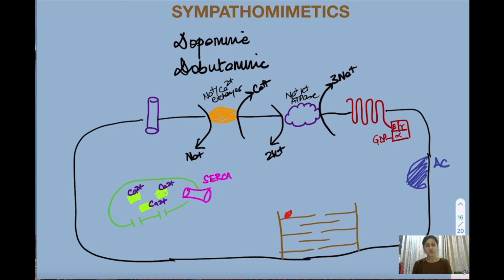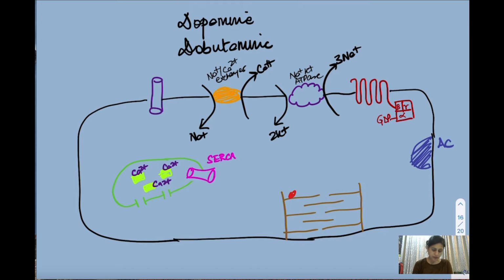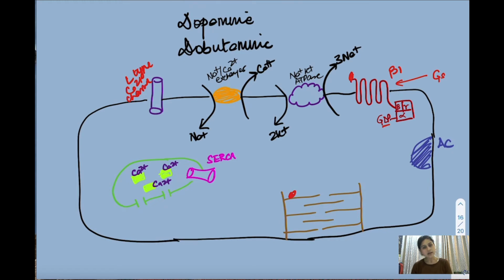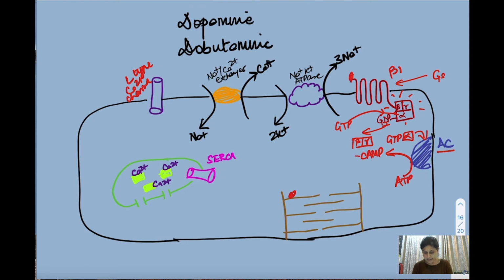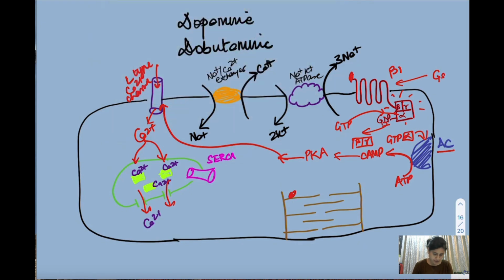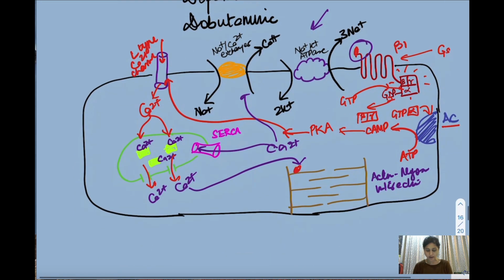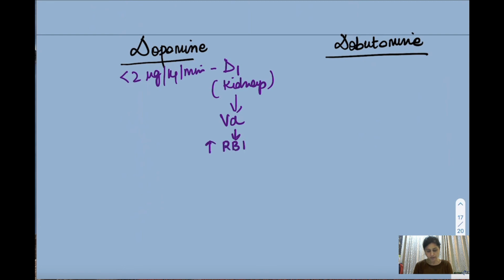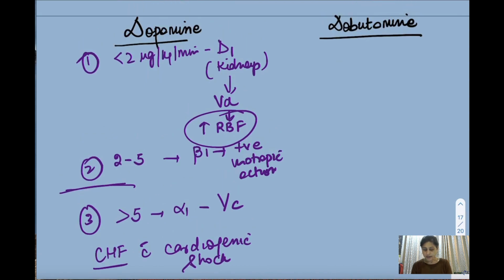The Role of Dopamine in Heart Failure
drdeepikatikoo#mbbs#dentalpharmacology#pharmacologyvideos#simplifiedpharmacology#NEET PG#FMG#dopamine#congestiveheartfailure#positiveinotropicaction#dobutamine